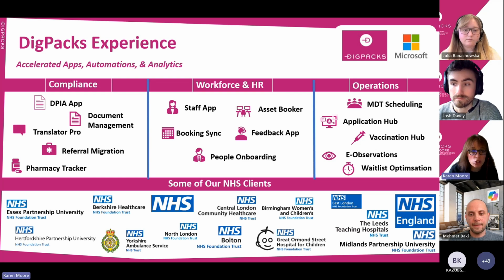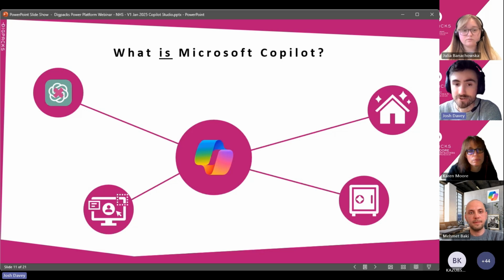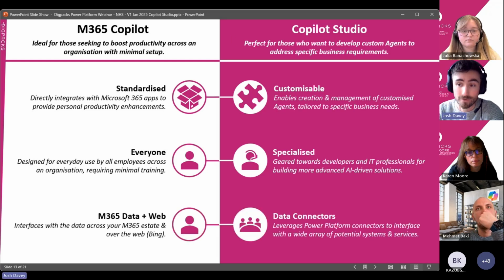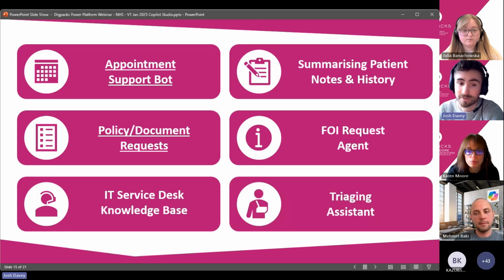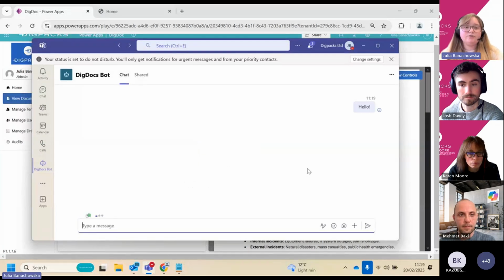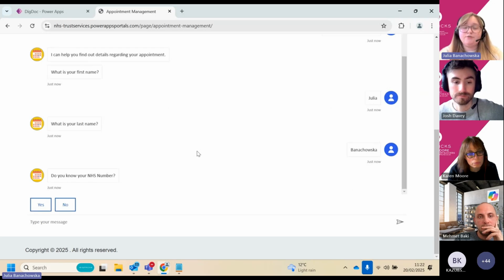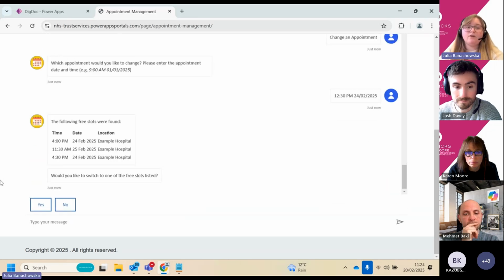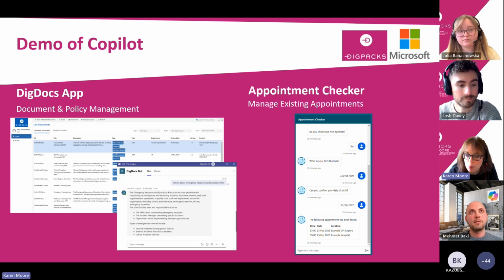Copilot Webinar 22 02 25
Discover how we've leveraged Co-Pilot to empower patients to manage their own appointments seamlessly. The possibilities are endless.